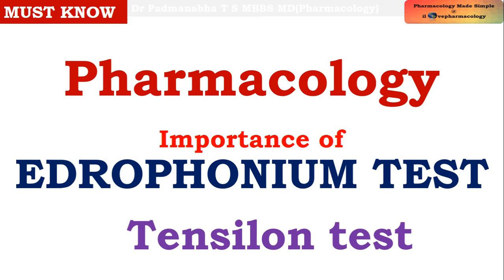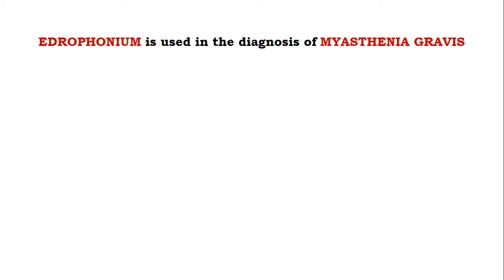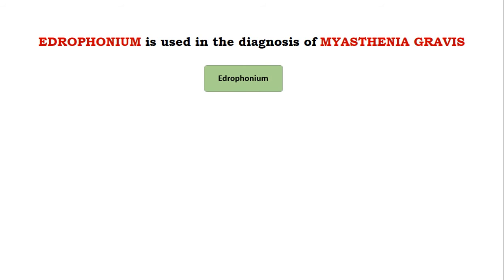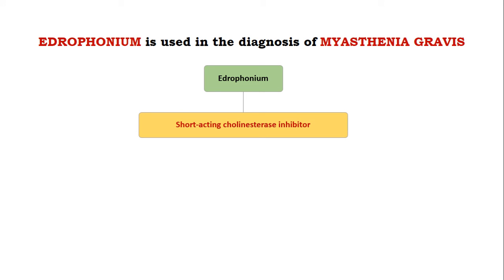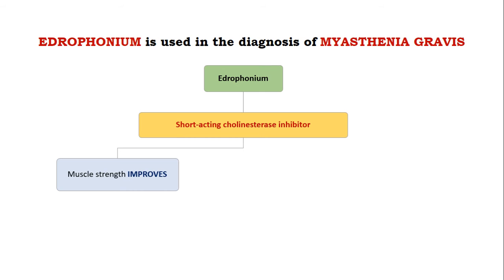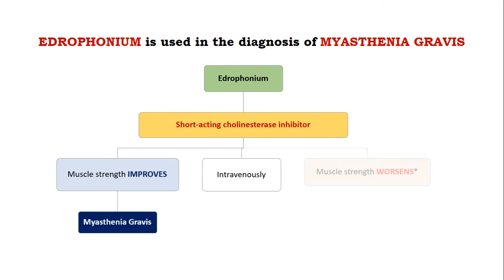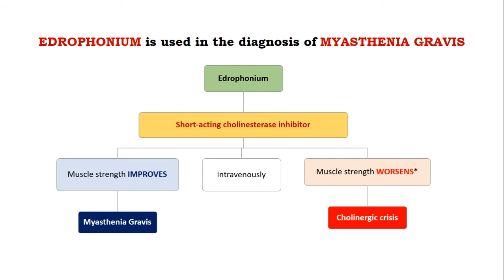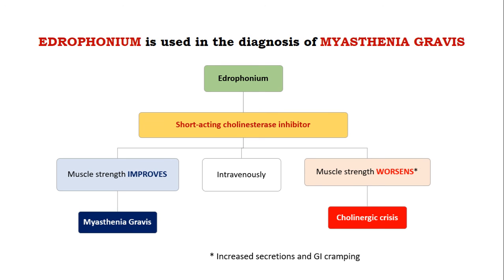Cholinergic Crisis vs Myasthenic Crisis | Edrophonium Test for Myasthenia Gravis | Tensilon Test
This video describes how to find out Cholinergic Crisis vs Myasthenic Crisis using Edrophonium Test / Tensilon Test.

This Video Content is NOT INTENDED to be a substitute for professional medical advice, diagnosis, or treatment.
Always seek the advice of your physician or other qualified healthcare providers with any query or questions you may have regarding a medical condition.

Please leave your opinion and feedback in the comment section below